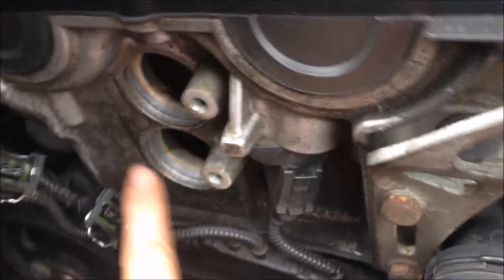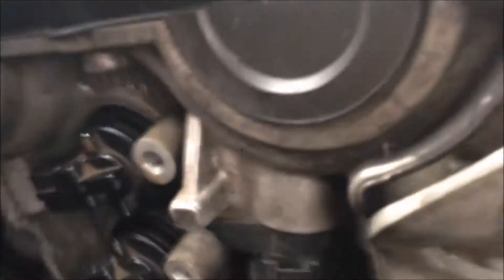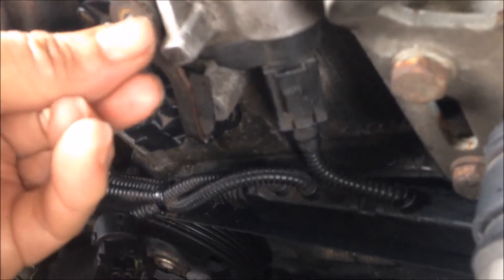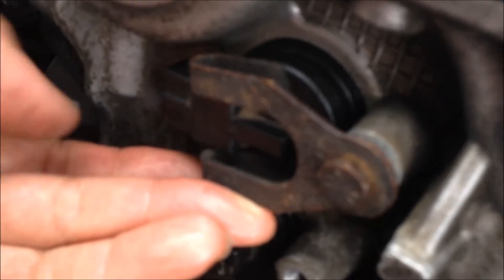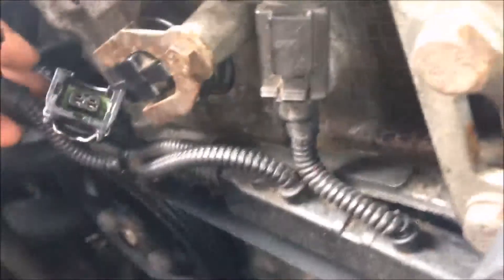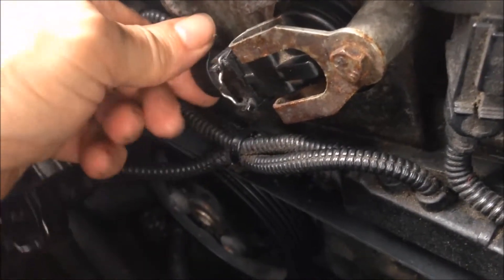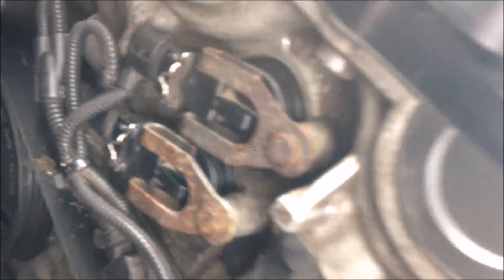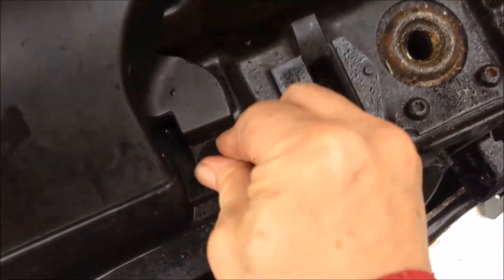BMW E46 / N42: How to Install the VANOS Solenoids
BMW E46 / N42: How to Install the VANOS Solenoids (#106)

Steps:
1. Put some oil onto the orings
2. Push and turn the solenoids into the holes.
3. Tighten to 7 Nm.
4. Plug in the wires.
5. Install the air inlet cover.